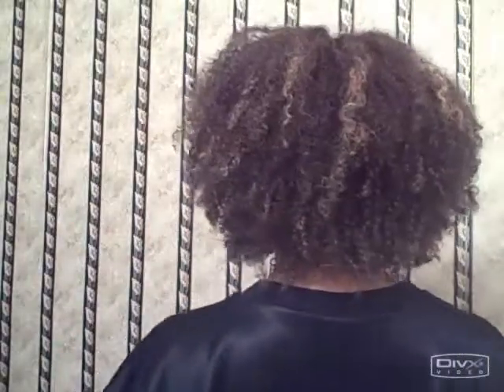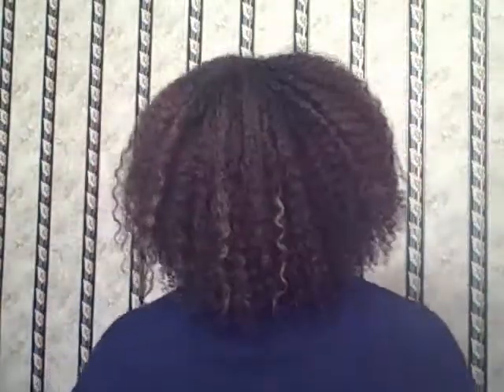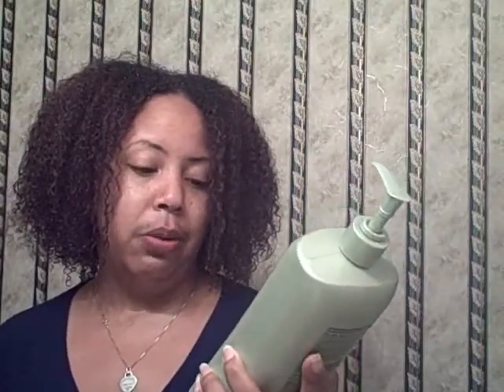My Version of a Wash-n-Go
This is my version of a real Wash -n- Go!! I simply got in the shower, bathed, wet my hair under the shower head (rinsing out the conditioner from the last time i put it in), and then added more conditioner. The conditioner used was the Suave Profiessional's Almond and Shea Butter Conditioner. I also used my oil mix as a sealant to lock the moisture into my hair so it wouldn't dry out. After that, I simply just let it air dry, using just a scrunchy to add more length to my hair. I hope you enjoy, and let me know what cha think!!!  =)